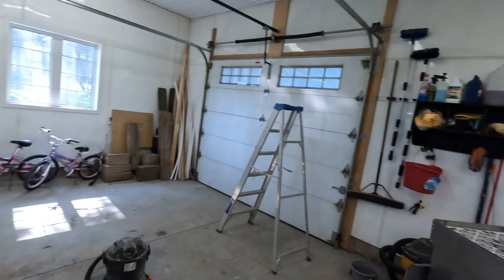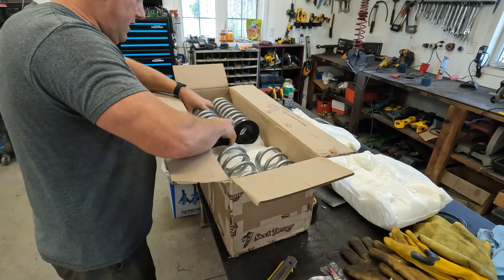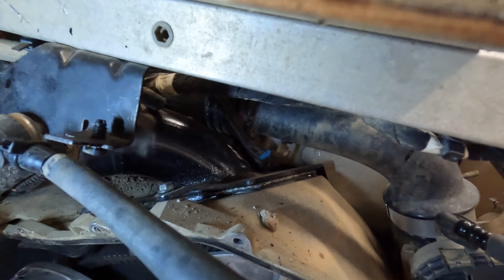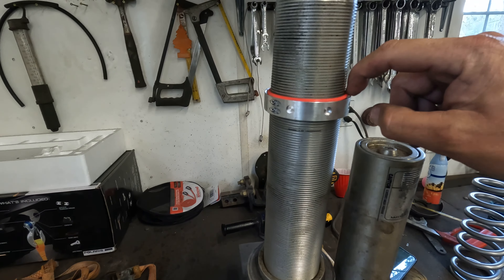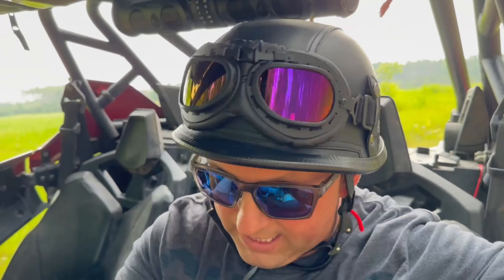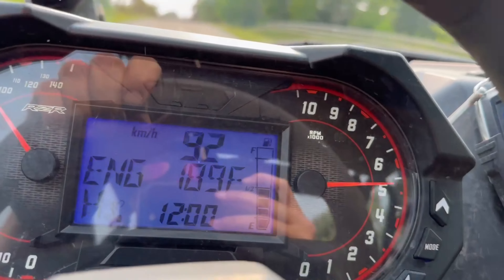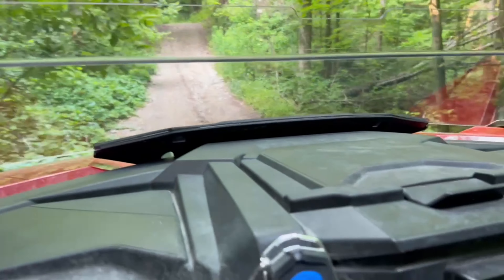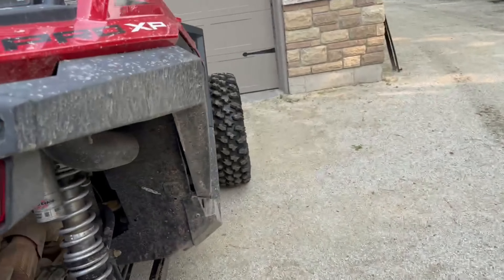Full Shock Rebuild With Shock Therapy Springs. Not Worth It!! Full Install, Ride And Review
Is your RZR Pro XP making banging or clunking sounds? Tender springs completely flat? Ride really squishy and soft? Watch this episode and make some changes. I install and review shock therapy springs. If you have clapped out suspension like mine, there are worth it because same price as stock. If you looking to upgrade for a ay better ride, well, you want to watch this video.

Shock Theropy
RZR Pro Xp 1000 turbo
After Market Assassins
MotoRavage XL